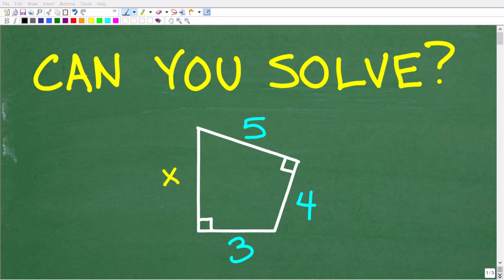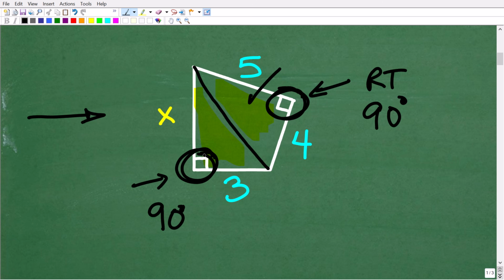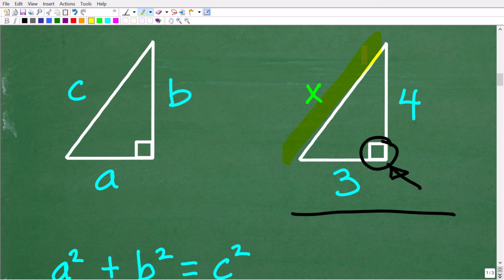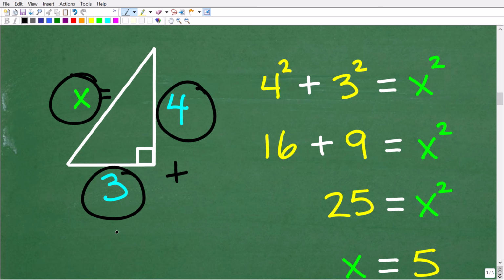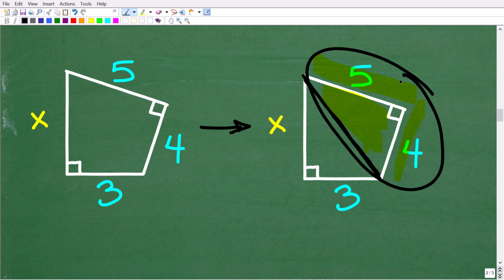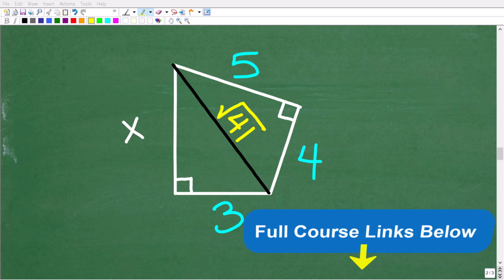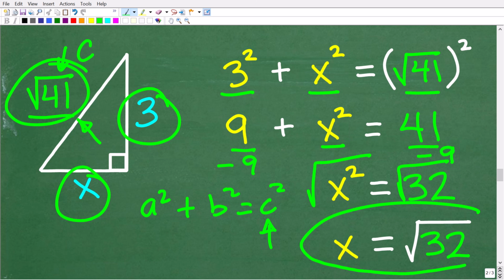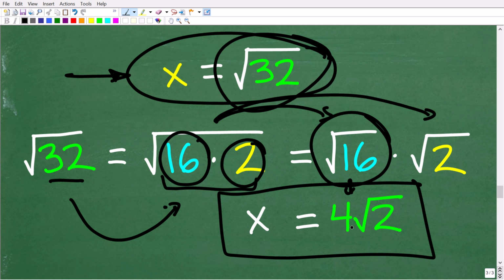Find x in This Shape | Geometry Challenge (Pythagorean Theorem)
Need Help with Geometry or Algebra?
Whether you're taking Geometry, Algebra 1, Algebra 2, Homeschool Math, or preparing for a math exam, you'll find complete step-by-step courses here:
Can you solve this geometry challenge?
In this lesson, you'll learn how to find the missing side length x by recognizing hidden right triangles and applying the Pythagorean Theorem.
You'll also see why strong algebra skills are essential for success in geometry. Many geometry problems require algebraic thinking, and this example is a perfect illustration.
In this lesson you'll learn:
✅ How to recognize hidden right triangles
✅ When to apply the Pythagorean Theorem
✅ How algebra helps solve geometry problems
✅ A step-by-step strategy you can use on homework and exams
This lesson is great for students taking:
• Geometry
• Algebra 1
• Algebra 2
• Homeschool Math
• College Math Placement
• SAT Math
• ACT Math